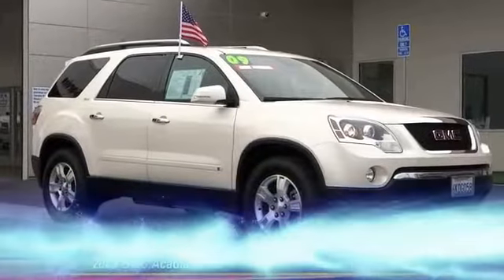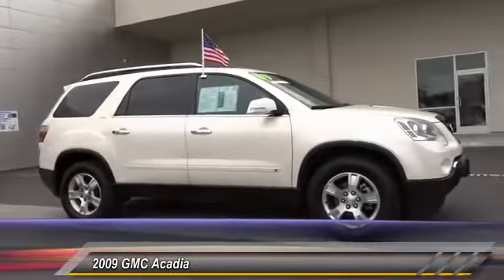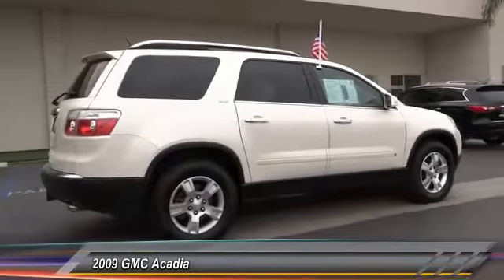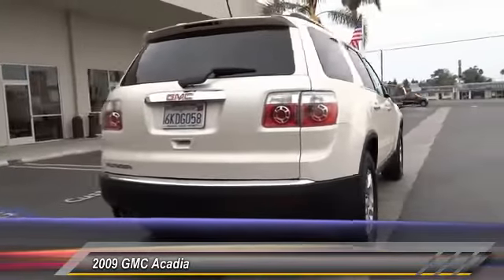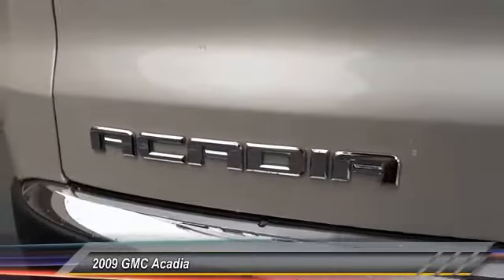2009 GMC Acadia NEWPORT BEACH,SEAL BEACH,COSTA MESA,HUNTINGTON BEACH,WESTMINSTER T2351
2009 GMC Acadia FWD 4dr SLT1

ORANGE COAST INFINITI, PROUDLY SERVING NEWPORT BEACH, SEAL BEACH, COSTA MESA, HUNTINGTON BEACH, WESTMINSTER, AND SURROUNDING CALIFORNIA LOCATIONS. THIS WHITE 2009 GMC ACADIA IS EQUIPPED WITH A 3.6L V6 Cylinder, AUTOMATIC TRANSMISSION, AND RECEIVES AN ESTIMATED 17 City/24 Hwy MPG. WESTMINSTER, CA 92683. CARFAX Certified 1-Owner 2009 GMC ACADIA FWD 4dr SLT1 Super clean 2009 GMC ACADIA SLT-1 SUV in beautiful condition. What a great value in an Suv for the family. Come in today for your test drive before this one is gone!. NON SMOKER, 1 OWNER, Dual Automatic Climate Control, Rear Parking Sensors, Rear-View Monitor, Premium Bose Sound System, *CLEAN TITLE HISTORY*, Acadia SLT-1 Leather and Premium Sound, 4D Sport Utility, 6-Speed Automatic Electronic with Overdrive, FWD, White Diamond Tricoat, Ebony w/Leather-Appointed Seat Trim, ABS brakes, Alloy wheels, Compass, Electronic Stability Control, Emergency communication system, Front dual zone A/C, Heated door mirrors, Heated Driver & Front Passenger Seats, Heated front seats, Illuminated entry, Low tire pressure warning, Remote keyless entry, Traction control, and XM Radio. Stop clicking the mouse because this handsome 2009 GMC Acadia is the fully loaded SUV you've been thirsting for. This Acadia is perfect for both families AND automotive buffs. New Car Test Drive said, ...On the road, the Acadia handles better and is smoother than a Yukon and other truck-based SUVs. It offers excellent driving manners, whether on country roads, rough city streets or pock-marked freeways. It smoothes bumpy pavement and takes corners in a reassuring manner for a large vehicle... Awarded Consumer Guide's rating as a 2009 Midsize SUV Best Buy. Stock #: T2351 | VIN: 1GKER23D39J161055 | 2009 GMC ACADIA POWER PASSENGER SEAT SECURITY SYSTEM POWER WINDOWS Orange Coast Infiniti